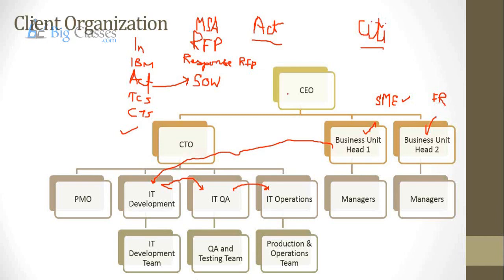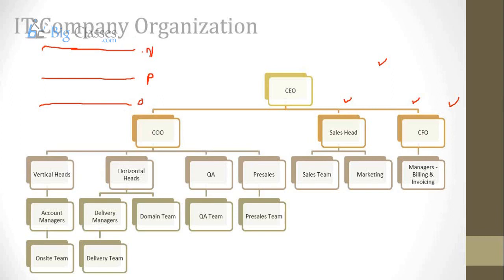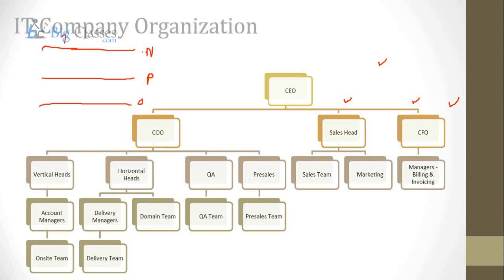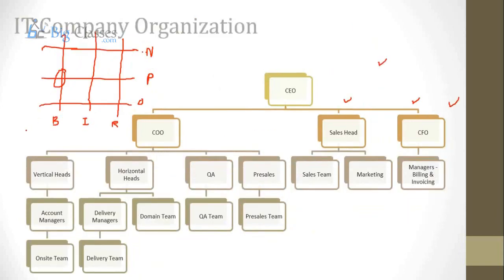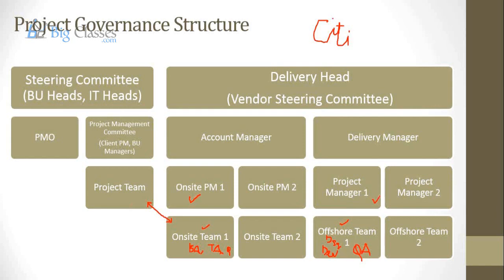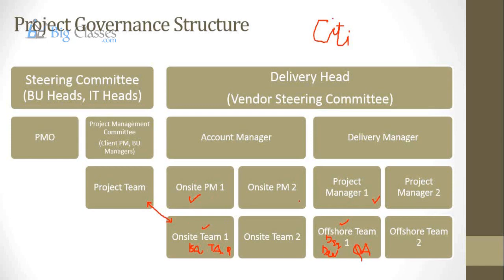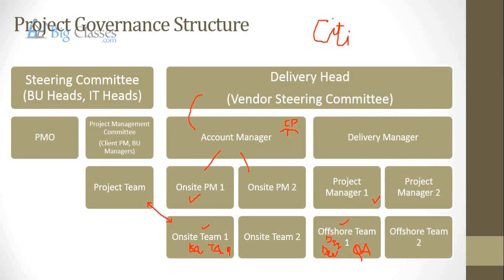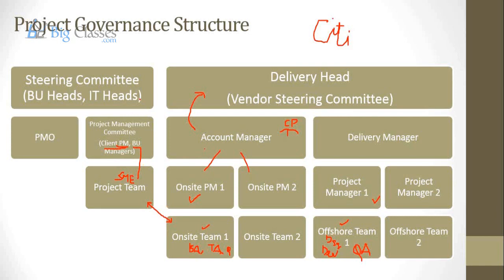Business Analysis Fundamentals - Business Analysis Introduction - BigClasses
BA online training is a very common and important course.BA Online Training by BigClasses will teach you how to analyze existing organization and how to design systems.BA Online Training is necessary for those who want to make career as BA. Fresher are also welcome to join our BA Online Training.

For regular Updates on Business Analyst please like our Facebook page:-